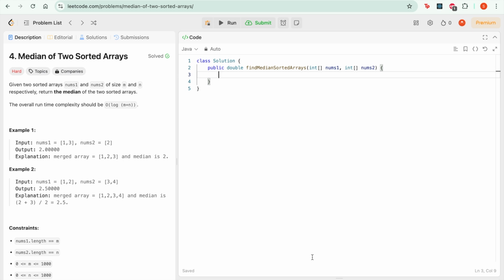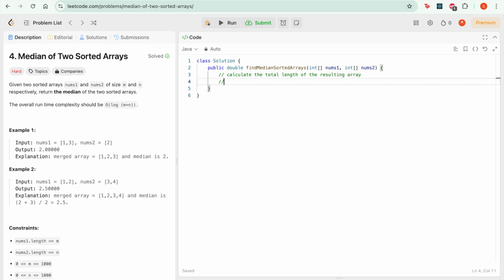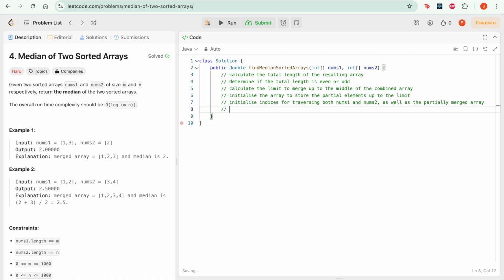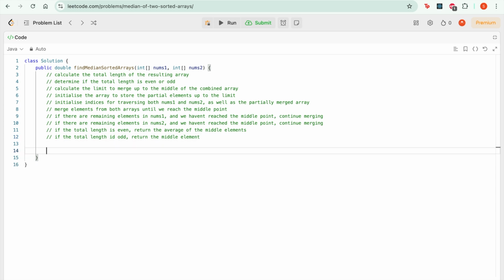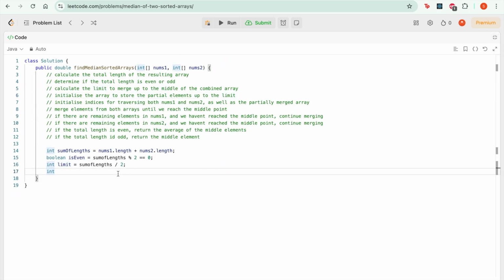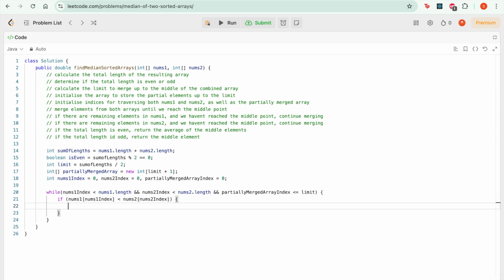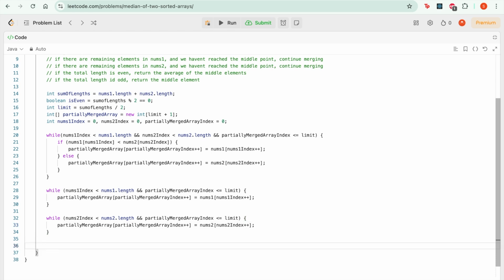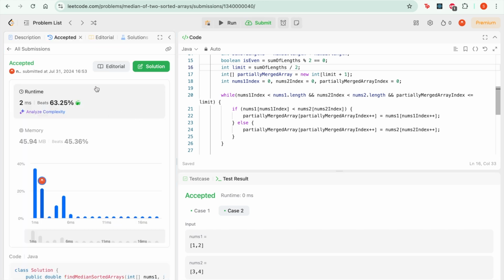LeetCode Median of Two Sorted Arrays Explained - Java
In this video, we do the LeetCode Median of Two Sorted Arrays problem.
This is a very interesting problem and there are many ways to solve it, each with different levels of efficiency.
We take the easy approach as always (leaving room for further improvement), enjoy!

Questions and Suggestions please use the comment section and I will get to you 😎